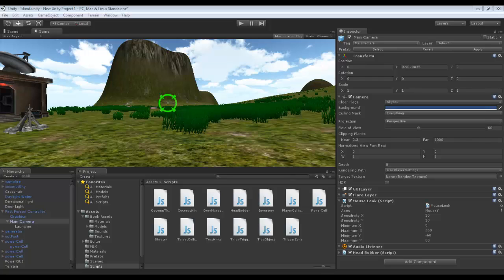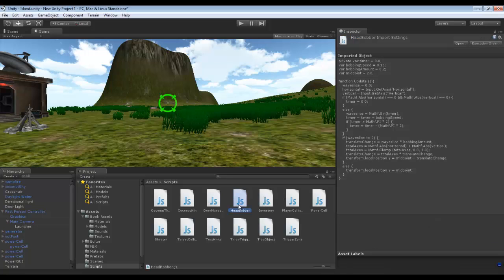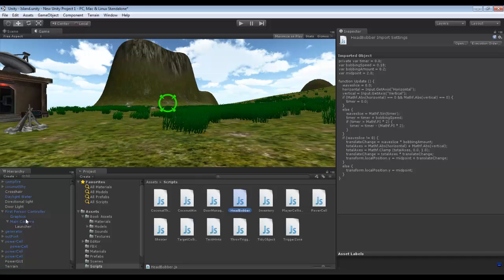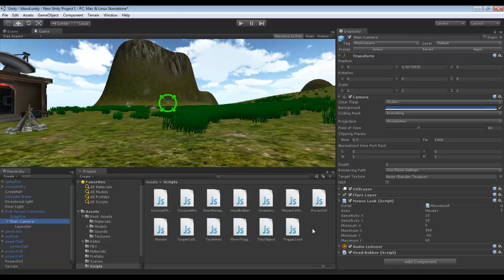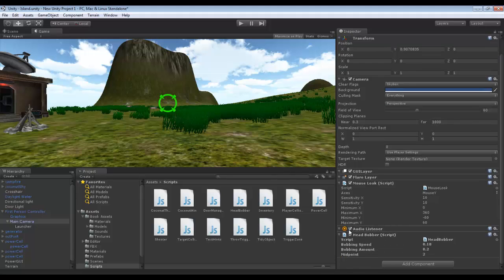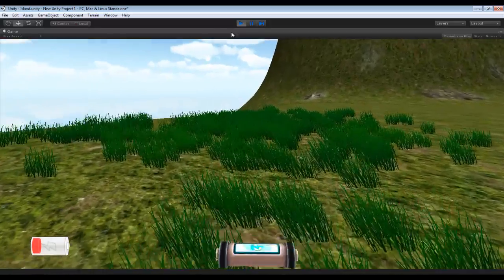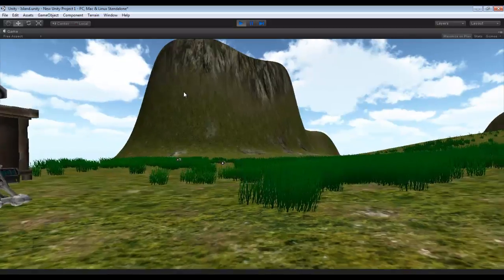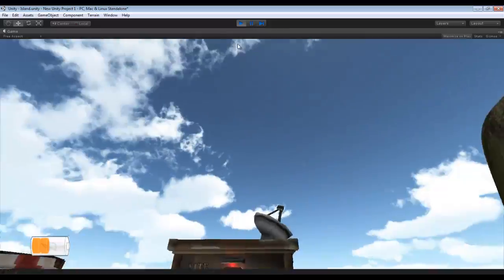Head Bobbing Effect in Unity 3D